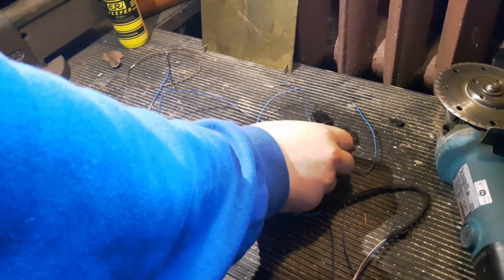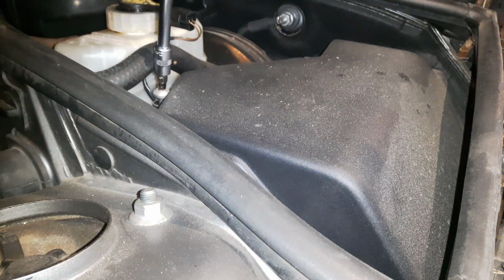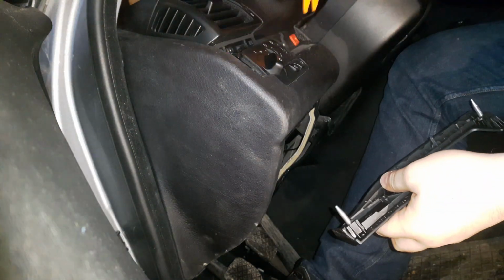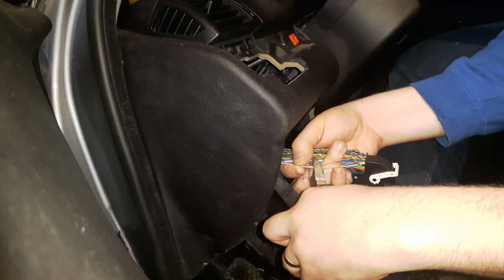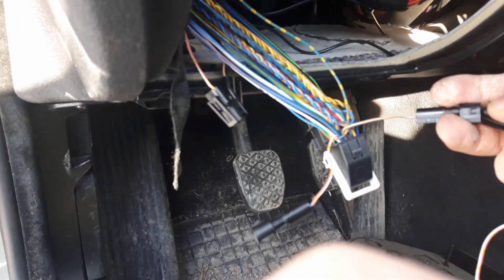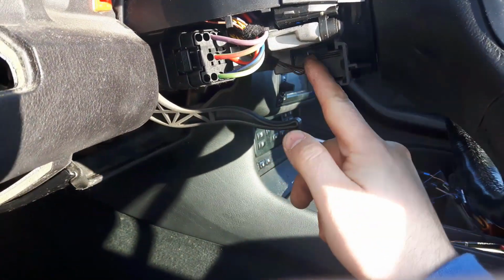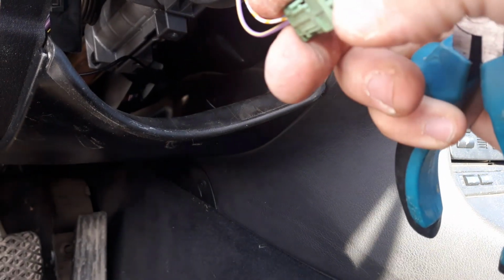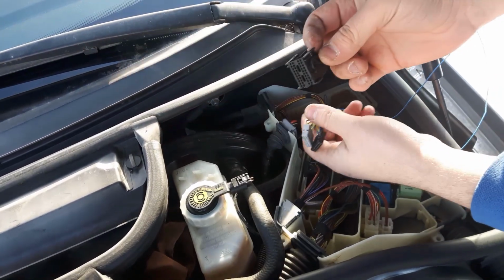BMW e46 Cruise Control Retrofit Wiring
This is a video of how to install the wiring to make you multifunction steeringwheel buttons and cruise contol to work.